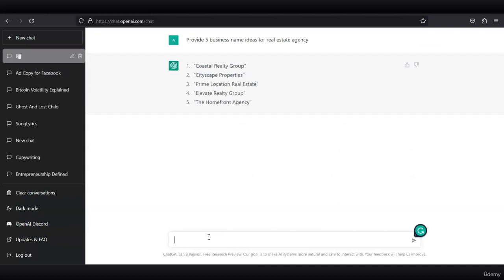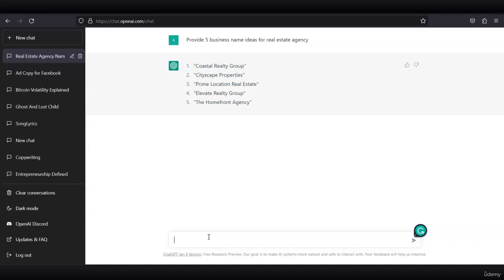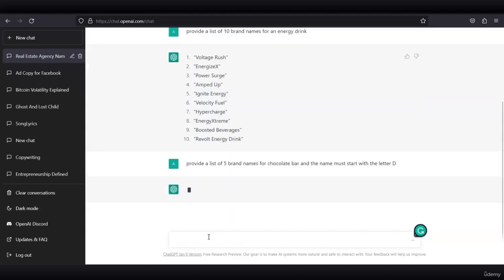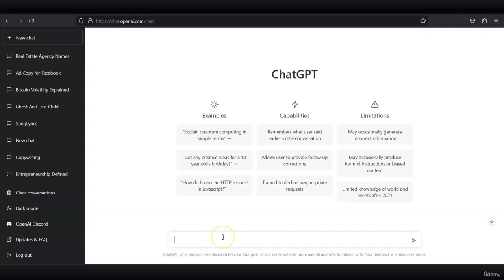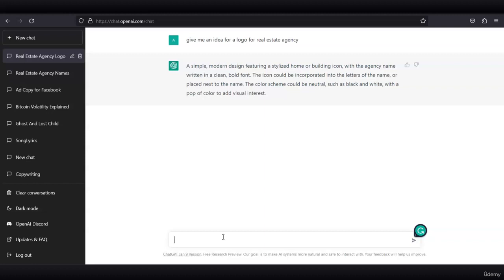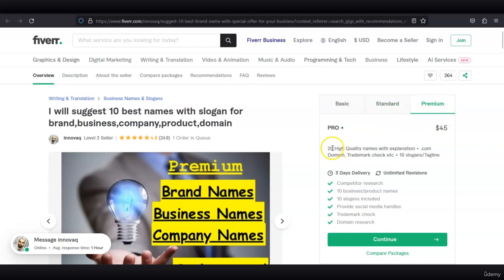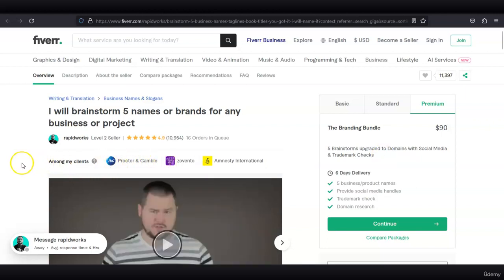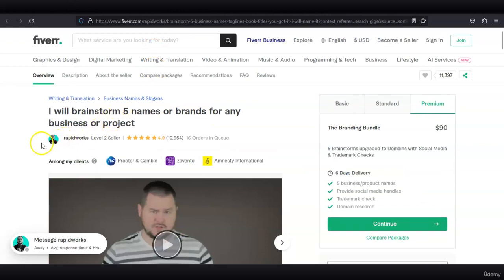11 Provide business names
Welcome to our dynamic video on providing business name services, part of our playlist "Earn Money through ChatGPT and MidJourney." In this video, we'll dive into the world of branding and unveil the exciting opportunities it offers for individuals looking to monetize their creative thinking and naming skills using the power of ChatGPT and MidJourney.

Choosing the right business name is a critical step in establishing a strong brand identity. Offering business name services allows you to tap into the art of naming, helping entrepreneurs and companies create memorable and impactful brand names.

Here's what you can expect from this video:

The Importance of Business Names: We'll explore the significance of a well-crafted business name in today's competitive market. From capturing attention to conveying brand values and differentiating from competitors, you'll discover how a strong business name can make a lasting impression.

The Art of Naming: Dive into the creative process of business naming. We'll discuss techniques for brainstorming unique and memorable names, exploring linguistic elements, storytelling approaches, and strategies to align the name with the target audience and industry.

Leveraging ChatGPT and MidJourney: Discover how ChatGPT and MidJourney can enhance your business naming process. We'll showcase how AI-powered tools can generate name suggestions, provide linguistic insights, and assist in finding available domain names to optimize your naming strategy.

Crafting Brand Stories: Learn how to create brand stories that align with the chosen business name. We'll explore the role of storytelling in brand identity and demonstrate how a cohesive narrative can enhance brand recognition and customer engagement.

Building Your Business Naming Business: Explore strategies for marketing and promoting your business naming services. We'll discuss creating a compelling portfolio, leveraging online platforms, collaborating with entrepreneurs and startups, and attracting clients who appreciate your ability to create memorable and effective business names.

Monetization and Growth: Dive into different avenues to monetize your business naming skills. From one-time service fees to ongoing naming consultations, workshops, and partnerships with branding agencies, we'll explore various paths to earning money through your expertise in naming.

Whether you're a naming enthusiast or a branding professional, this video will provide you with actionable tips and guidance to establish and grow your business naming business. Join us as we unlock the potential of ChatGPT and MidJourney to create captivating business names and earn money through the power of effective branding.

Get ready to embark on an exciting journey toward financial success by harnessing the art of business naming and the power of AI. Join us now and let's name your way to success!